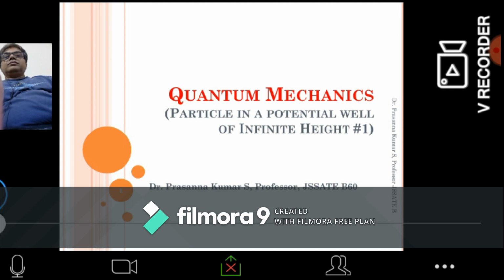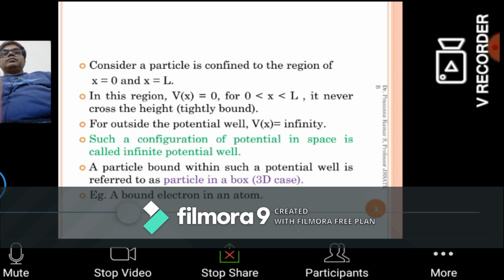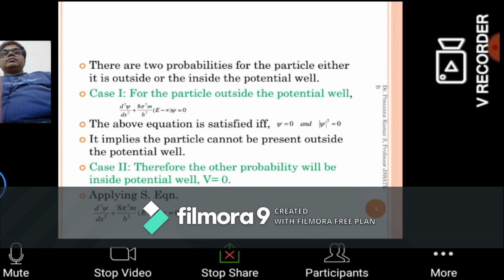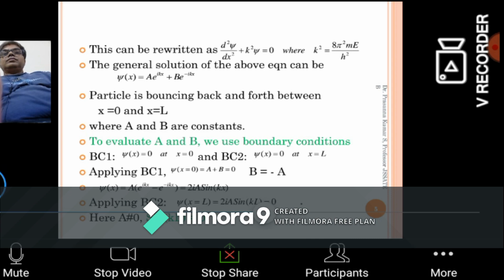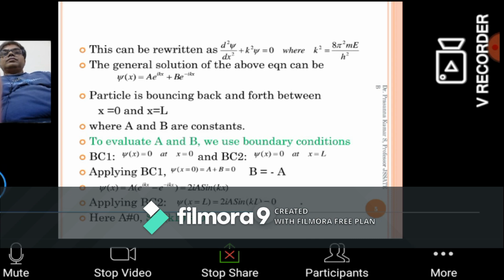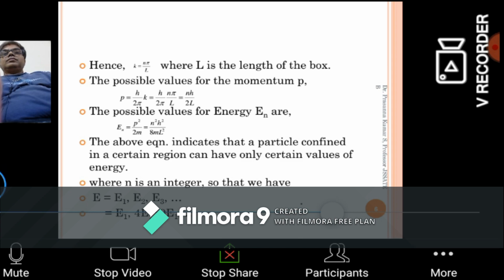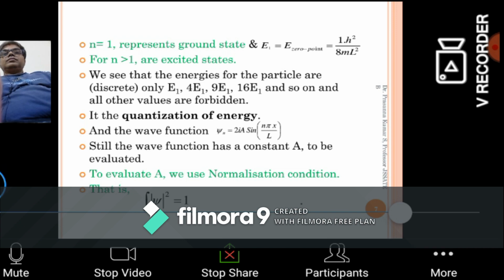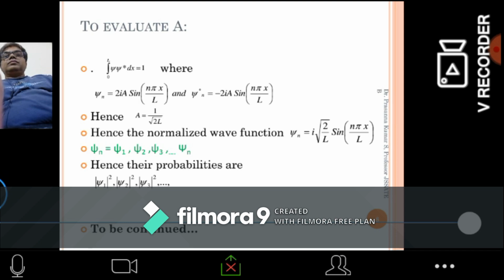Part 1: Application of Schrodinger's Eq. to a particle in a potential well- infinite height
Quantization of energy level and normalized wave functions discussed.